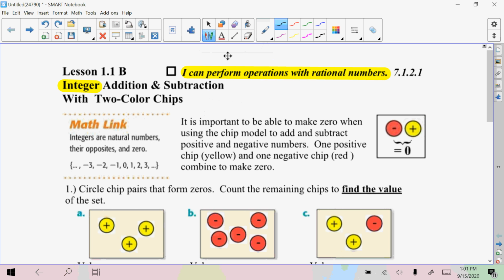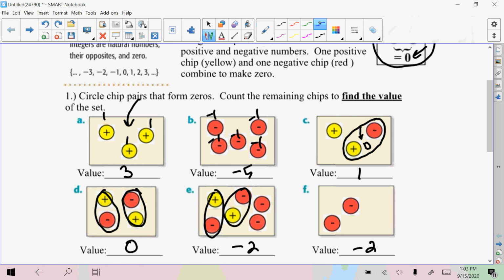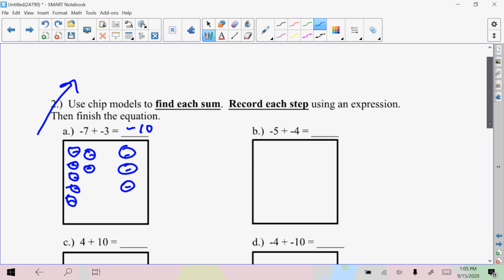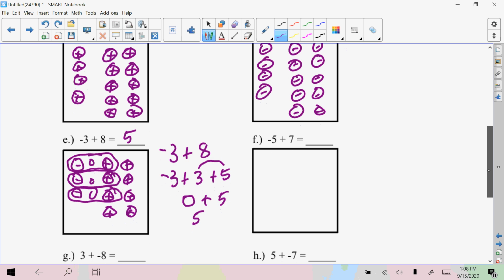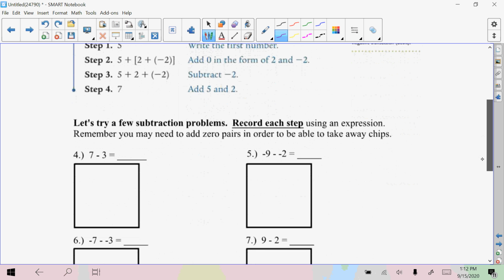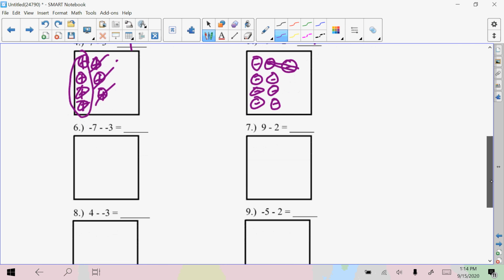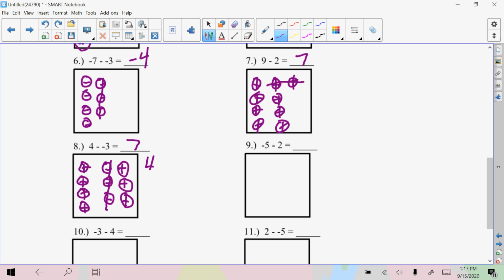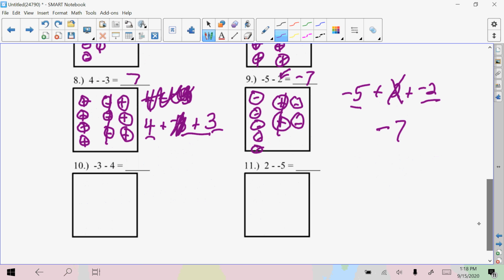Lesson 1 1B